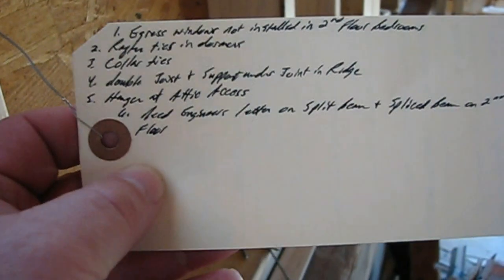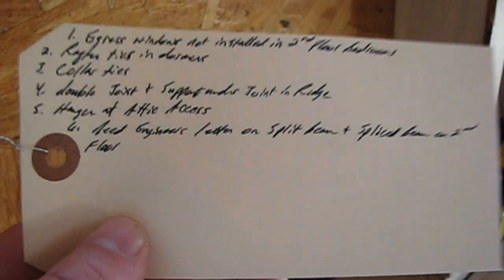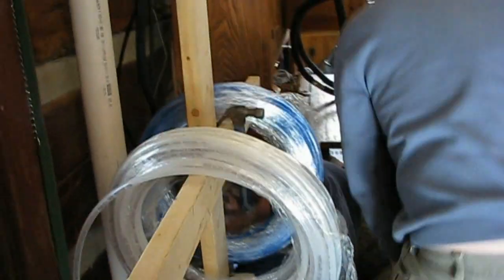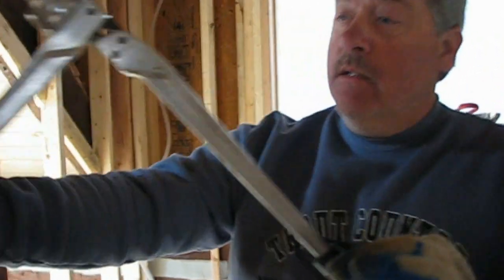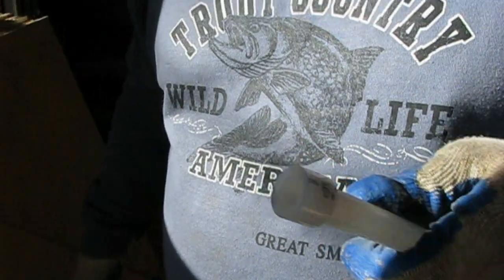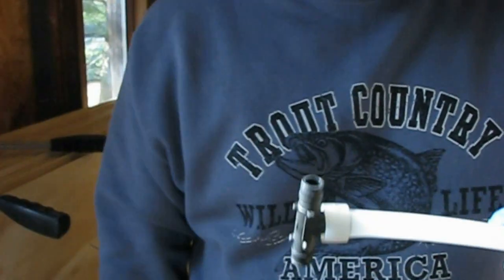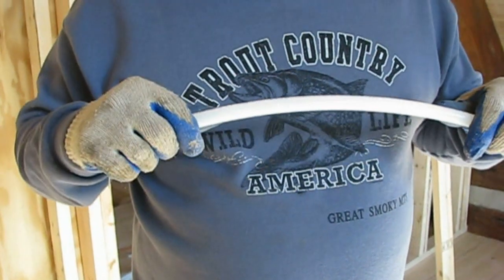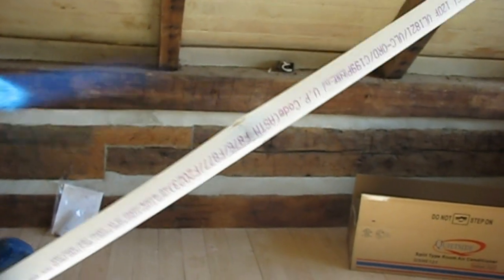Mountain Cabin Renovation - Vlog #16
In this vlog we get our framing inspection, HVAC and plumbing rough-in.  Also, Terry, the plumber gives us a Wirsbo Pex demonstration!